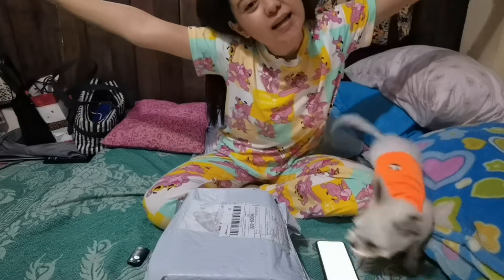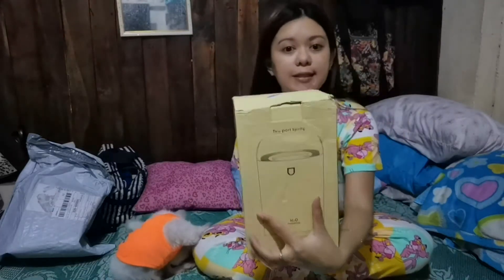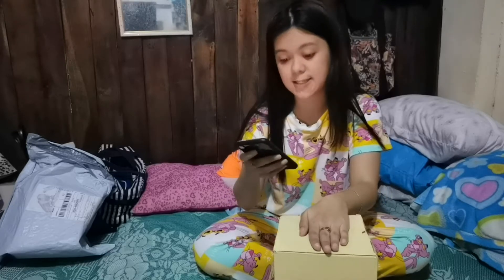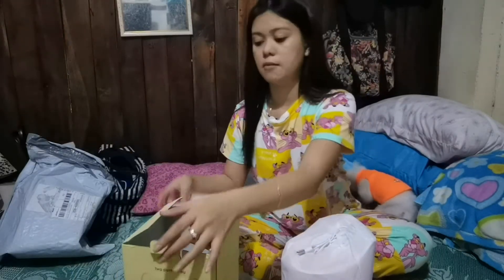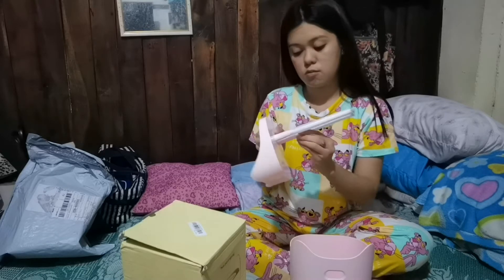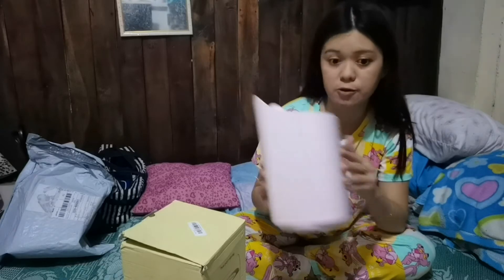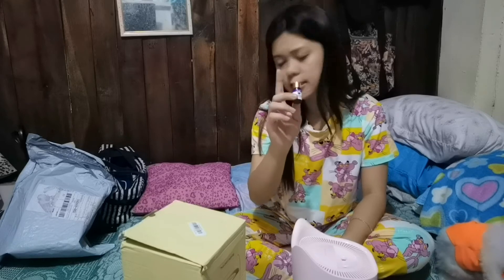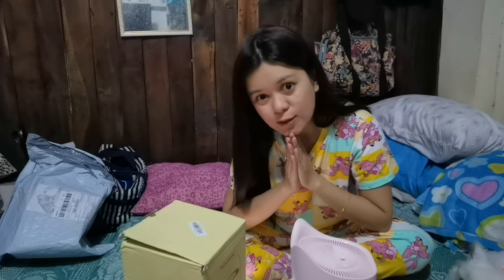Unboxing the HUMIDIFIER bought from Shopee